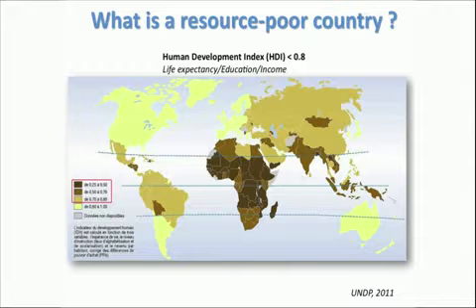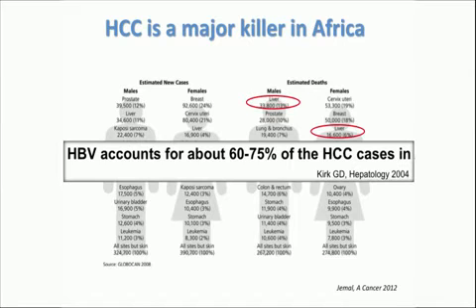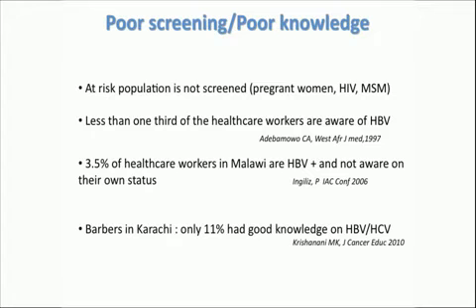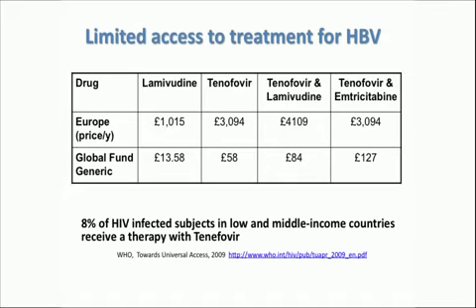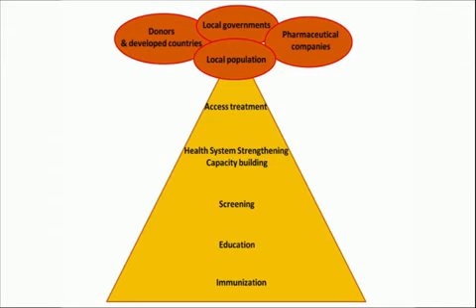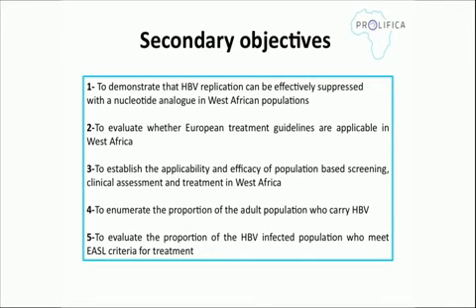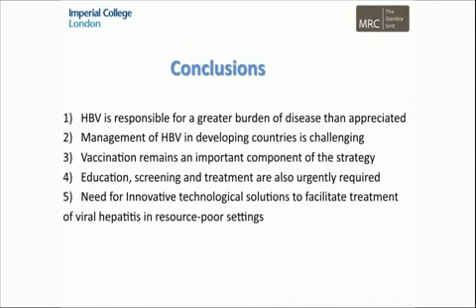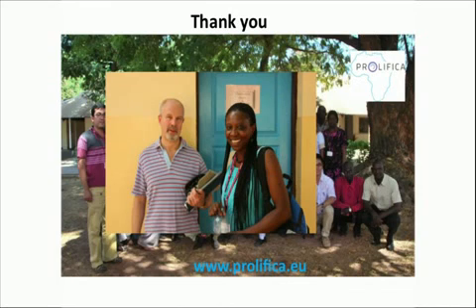007Maud lemoine day 2 V2 2